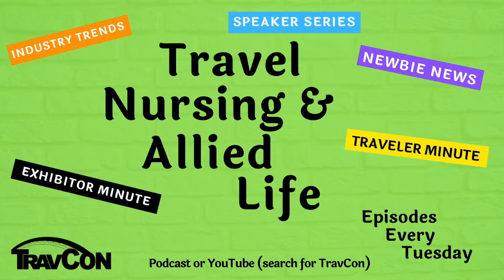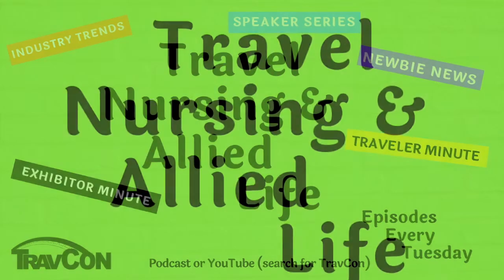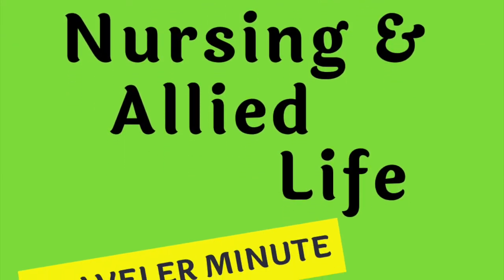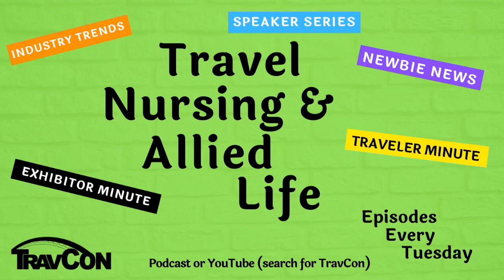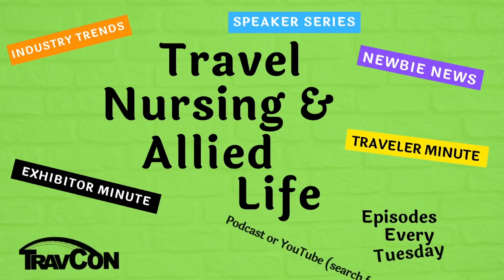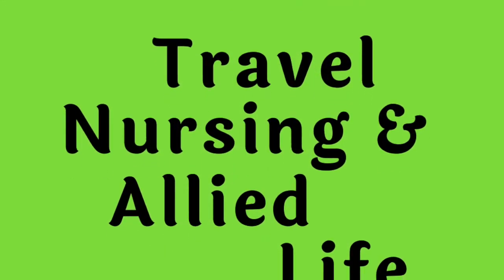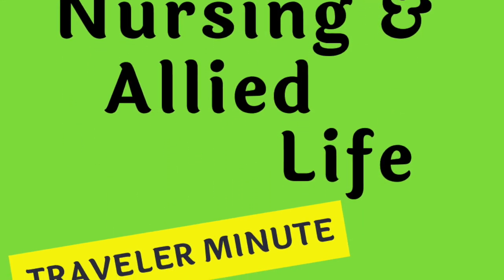Working in Cath Labs, Housing tips for pets, Medical Missions & Gold Plated Stents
Find out how Jessica travels with her Border Collie, how she finds housing, tips she has to get housing when they say 'no pets', and what dog walking service she finds is the easiest to use for both walks or longer term needs.

Jessica then shares what it's like to work in the cath lab, what types of procedures that may be done, what types of hours and call pay to expect, and what it takes to switch from another specialty.

Follow Jessica in IG!
@Jnayyy and DJ

This podcast is hosted by TravCon: The Travelers Conference which is an annual conference for Travel Nurses, Therapists and Allied Health Travelers. . Make sure to attend TravCon held every year in September in Las Vegas.